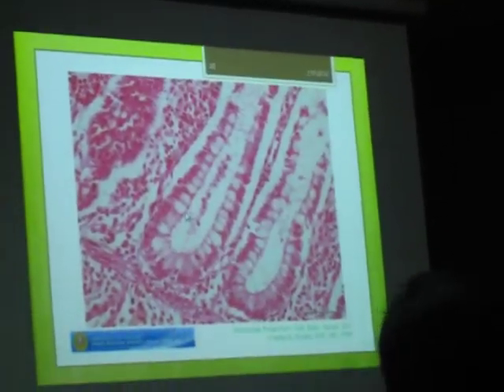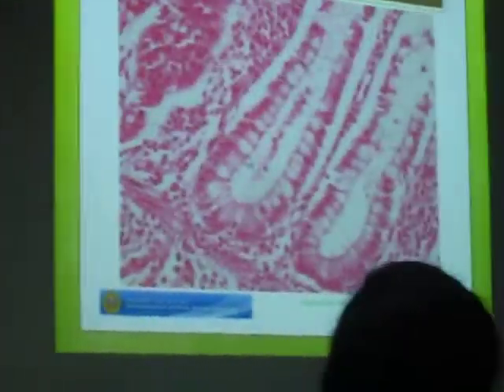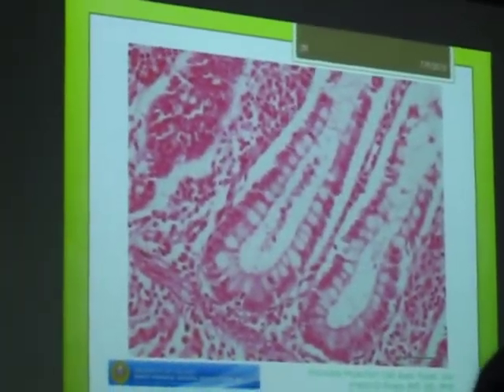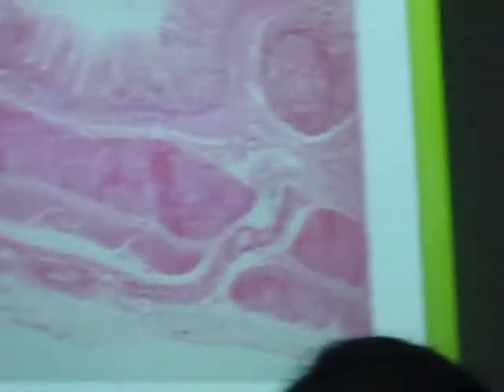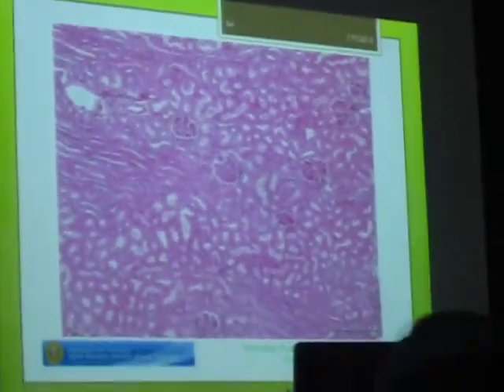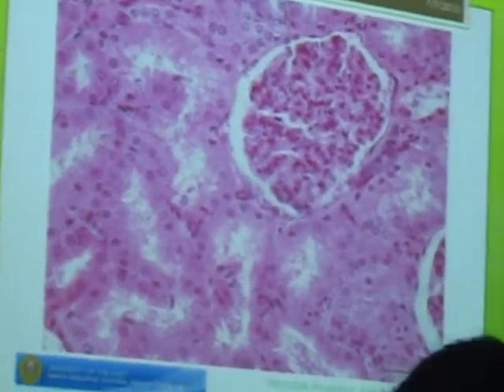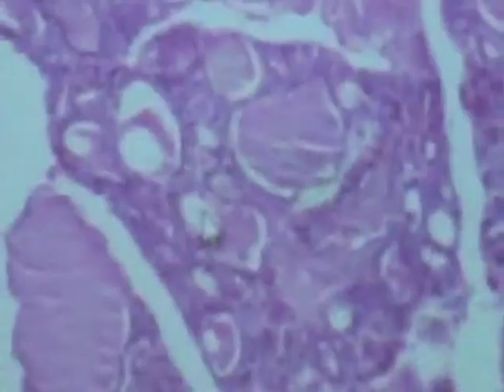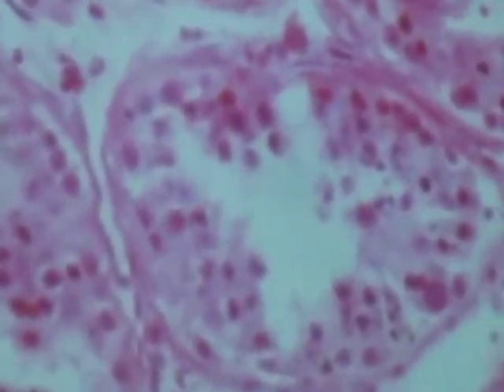Microslide Part 6